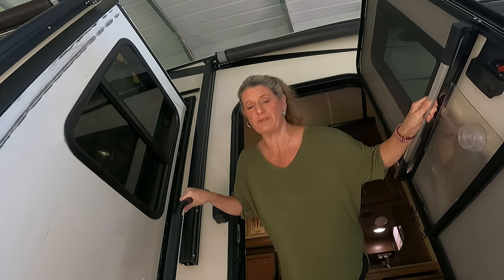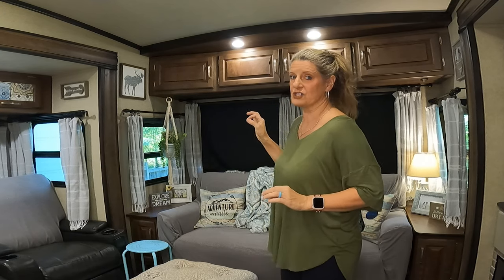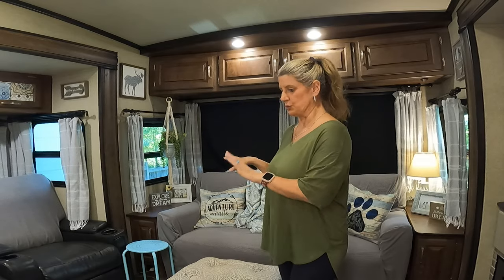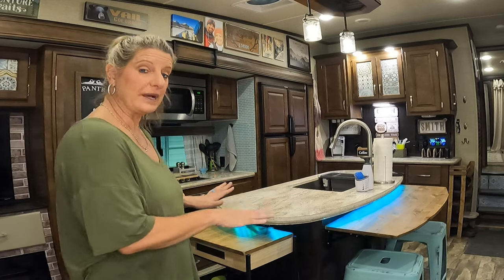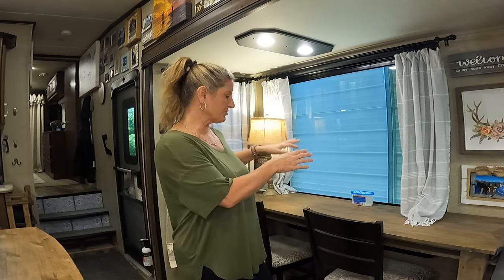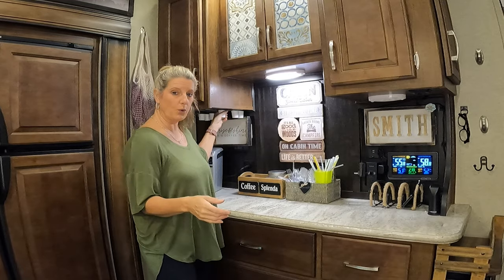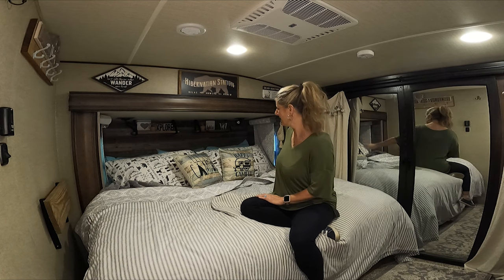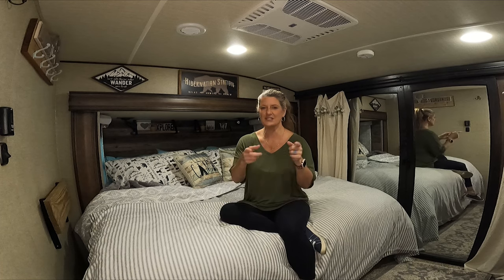RV Décor - Remodeled Grand Design 337 Tour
Amazon Store Front Has linkings to all items in sections.

Premier Pro